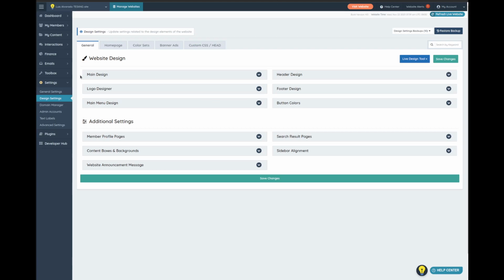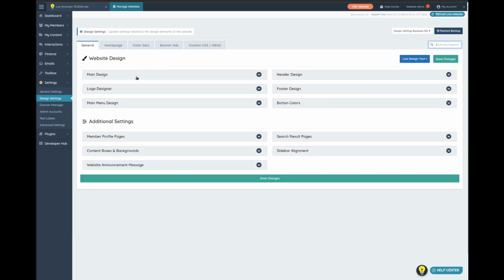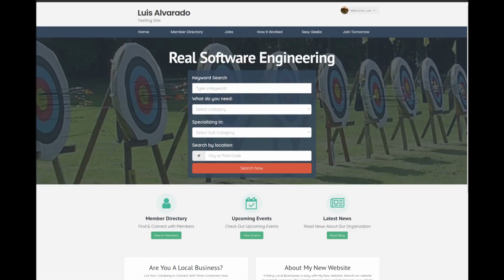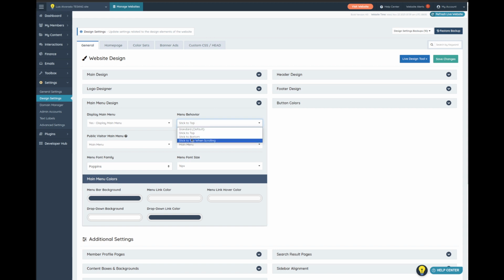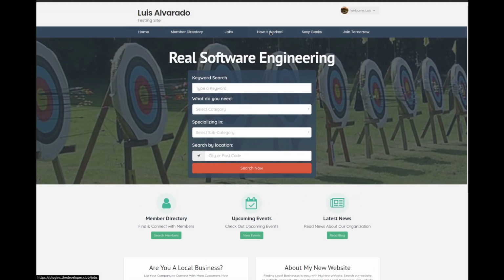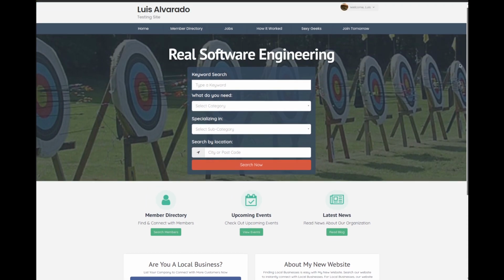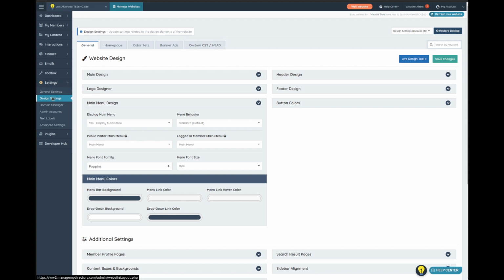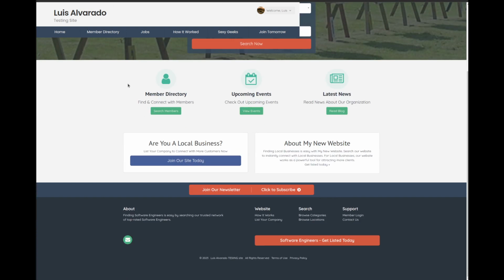Make Header or Footer Sticky - Customizing Brilliant Directories